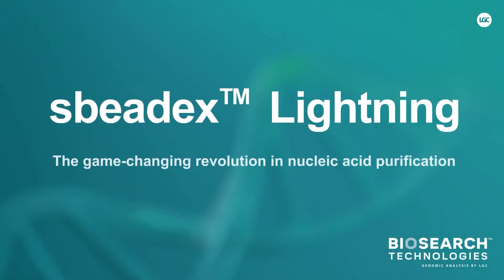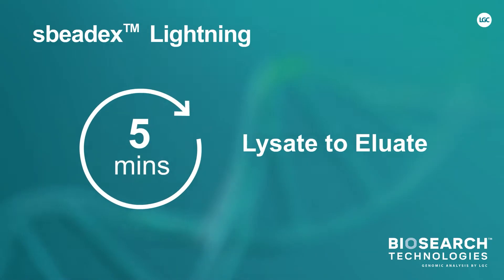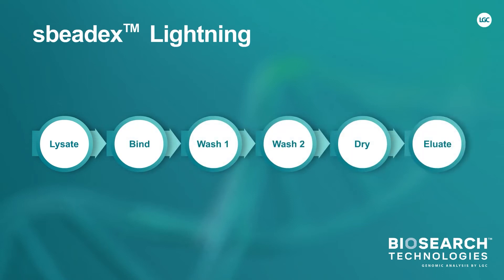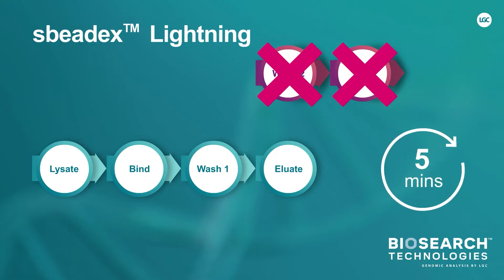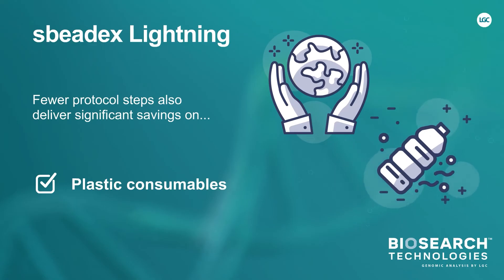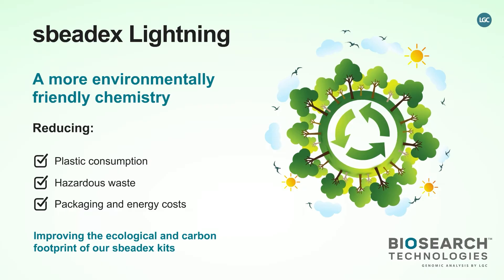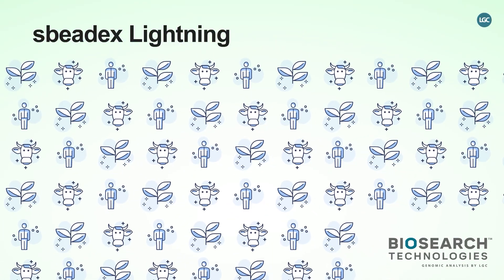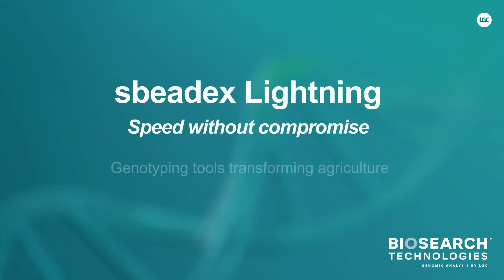sbeadex Lightning, 5-minute purification transforms DNA extraction times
LGC Biosearch Technologies™ has launched a nucleic acid extraction method, sbeadex™ Lightning. This product rapidly delivers high-purity DNA in high-yields, typically achieving results in five minutes – from lysate to eluate – for both plant and animal samples.

This magnetic bead technology significantly reduces the extraction workflow from a 5-step process to a simple 3-step method of bind, wash and elute. This advancement will enable laboratories to save up to 40-minutes per sample and increase sample throughput by as much as 10 times compared to competitors.